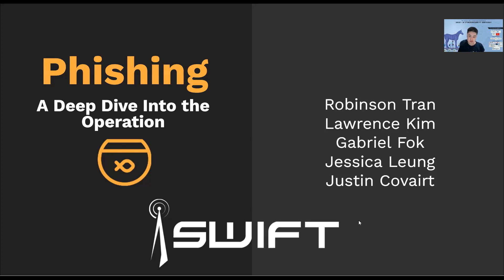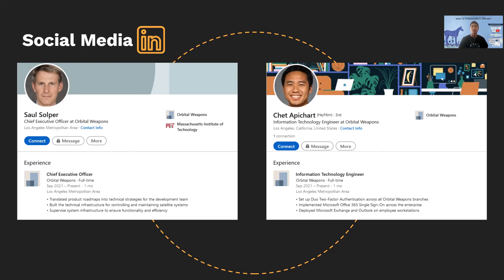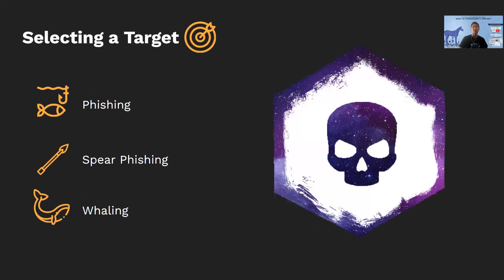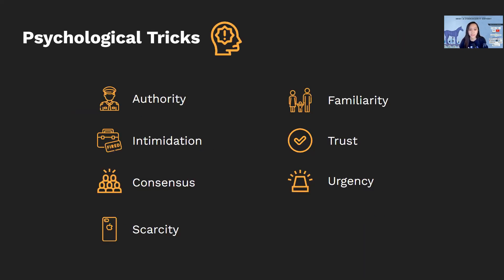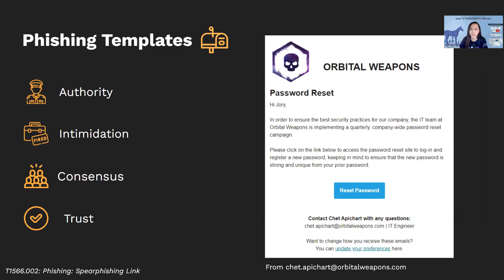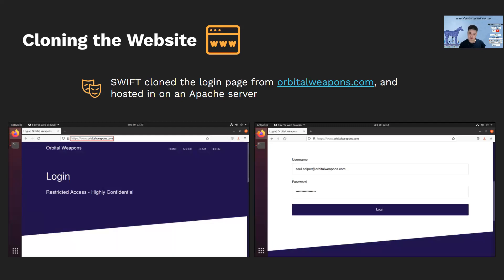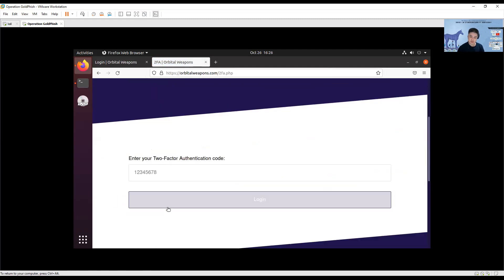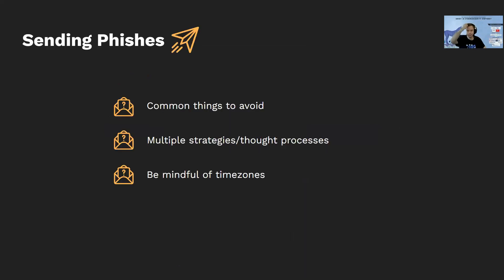Phishing: A Deep Dive Into The Operation - SWIFT CSAF 2021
Approximately 75% of Global Organizations reported experiencing some form of phishing in 2020 alone. As cyber threats continue to grow, it is critical for the next generation of cybersecurity specialists to understand the anatomy of a phishing attack. Join us as Cal Poly Pomona’s very own SWIFT (Students With an Interest in the Future of Technology) demonstrates the development and tactics behind successful phishing attacks as well as defensive strategies to prevent them.